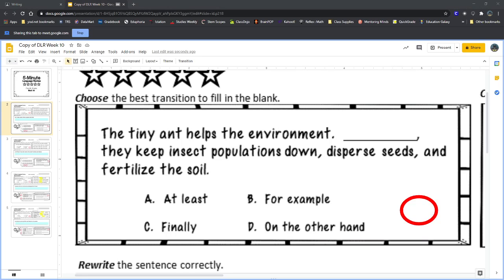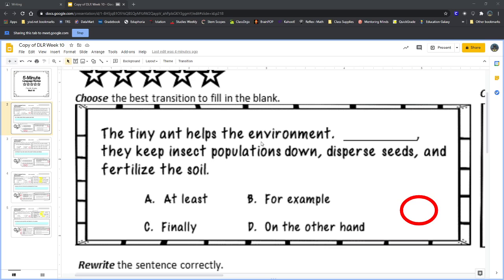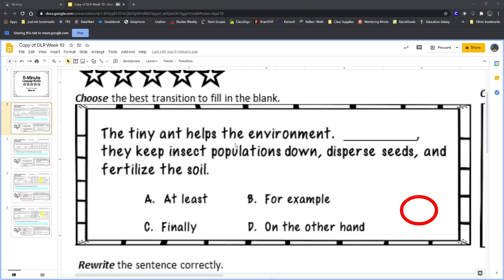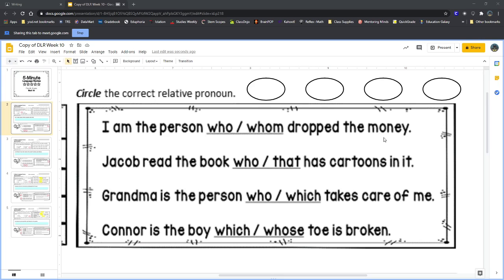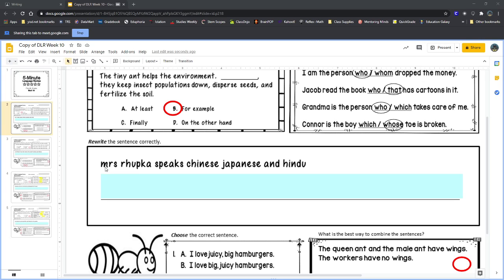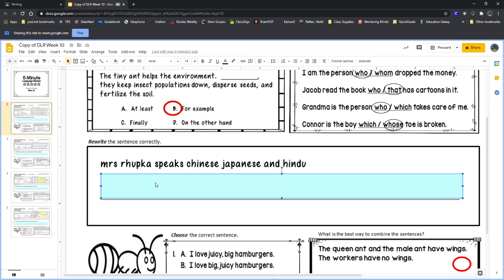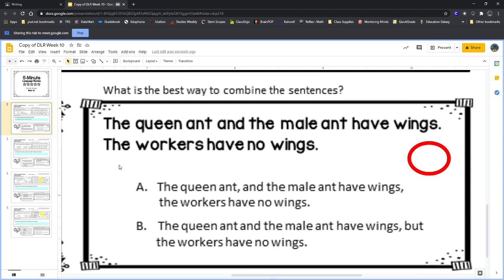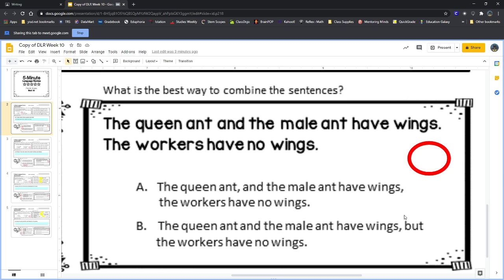DLR Week 10 Monday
A video lesson over our DLR page for Monday week 10